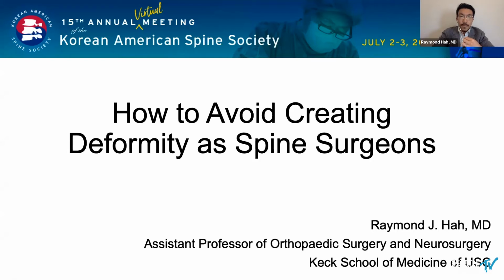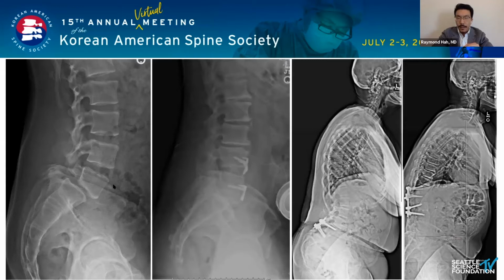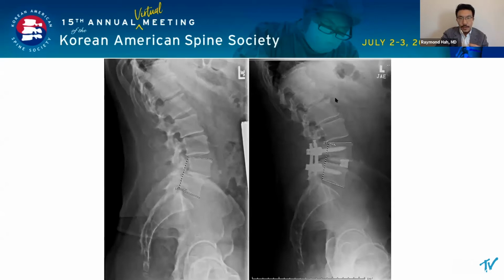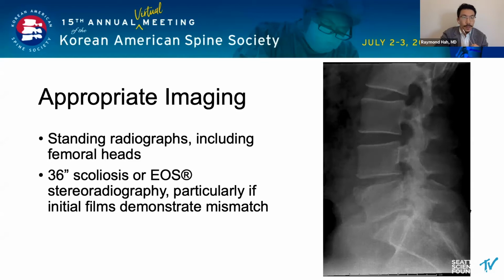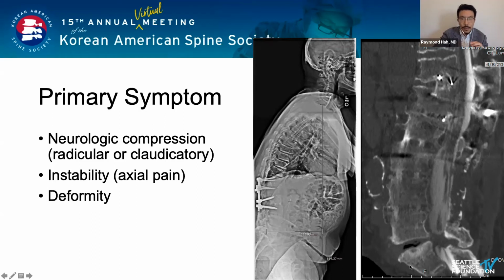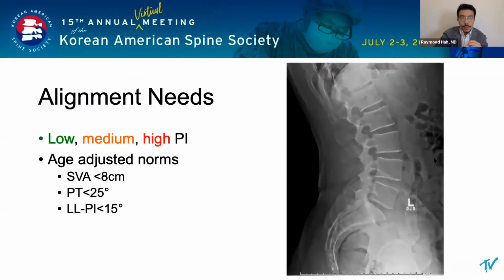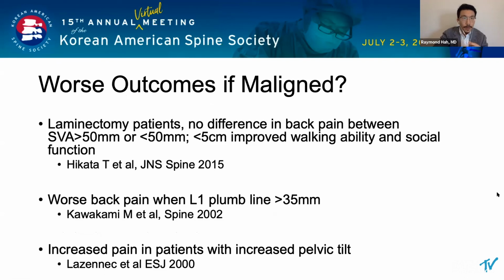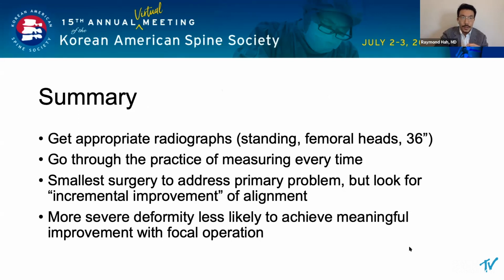How to Avoid Creating Deformity as Spine Surgeons - Raymond J. Hah, MD